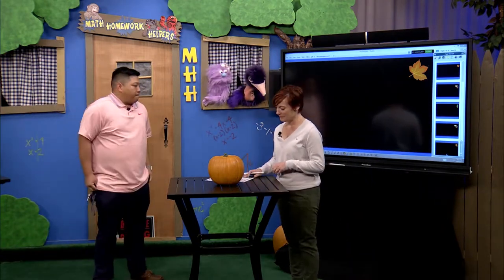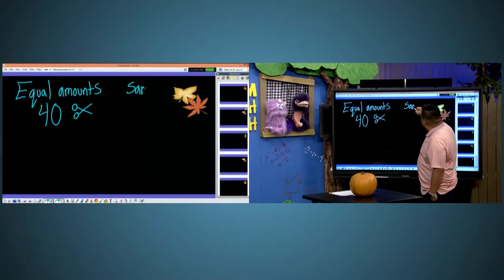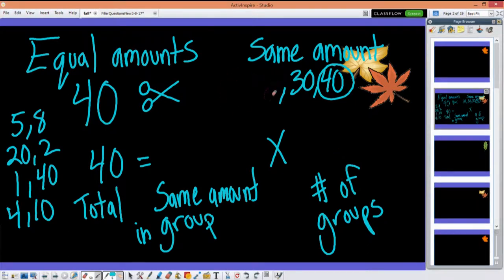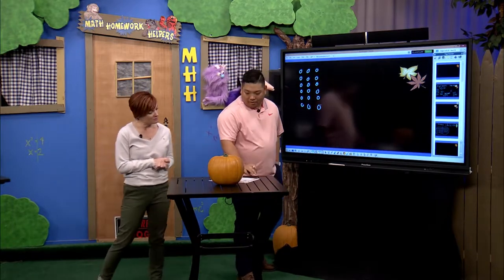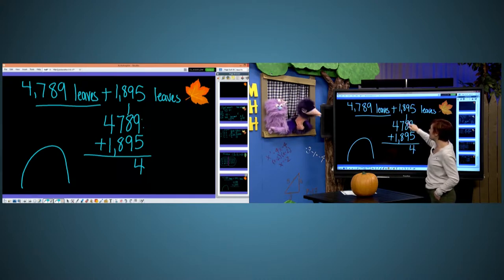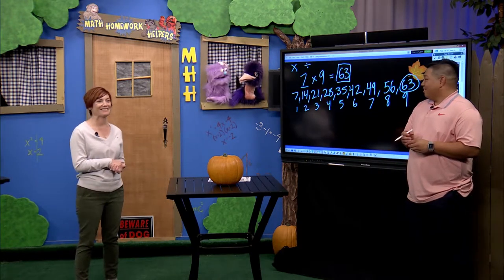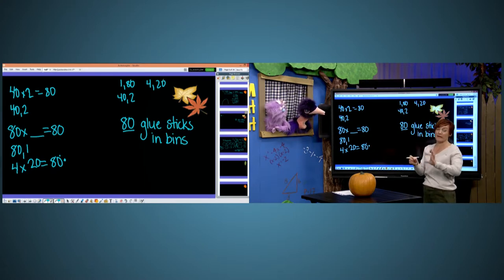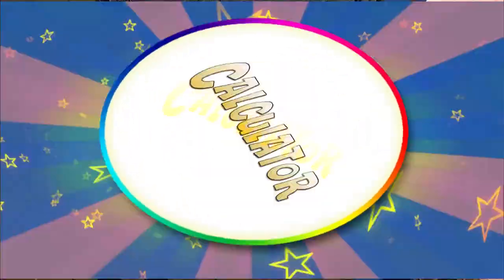Math Homework Helpers 10-16-19